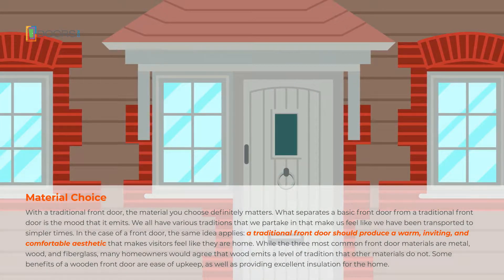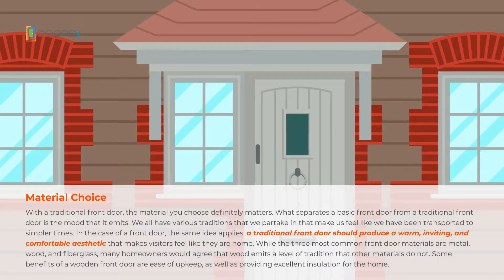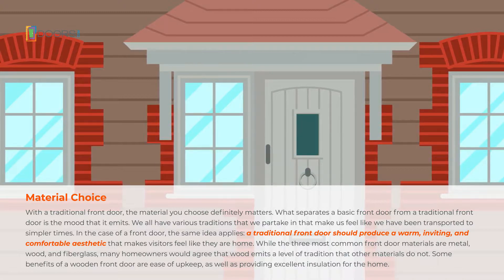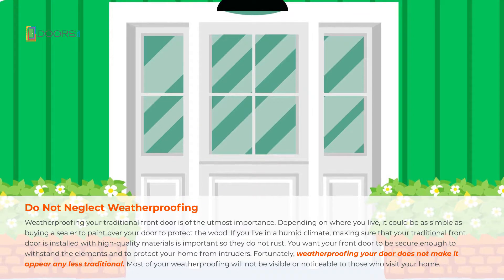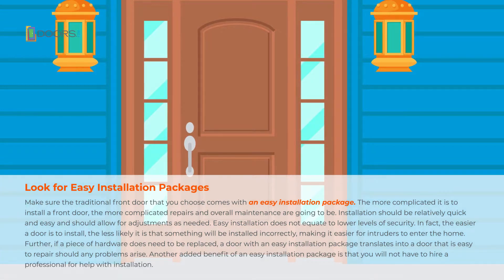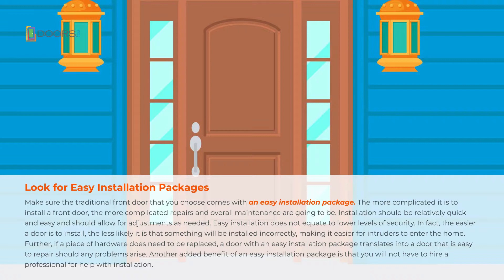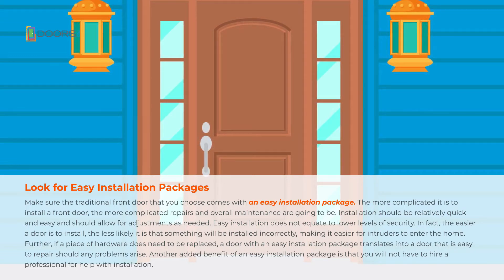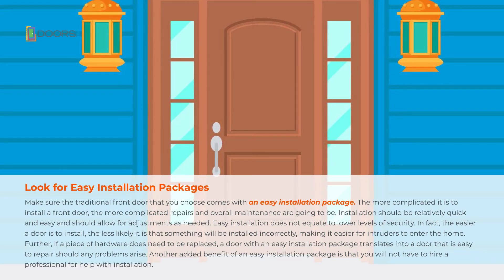Tranditional Front Doors